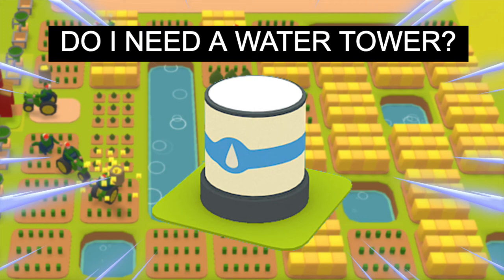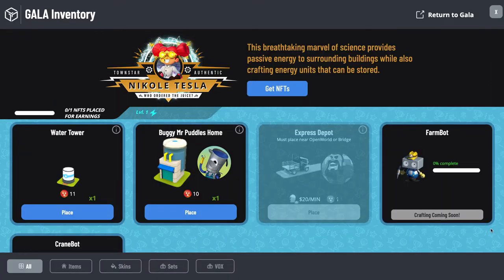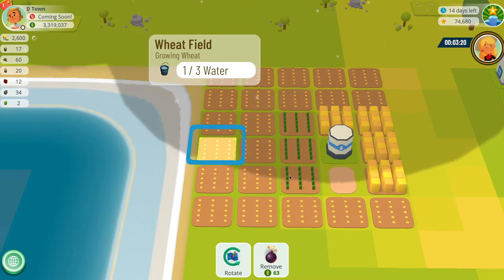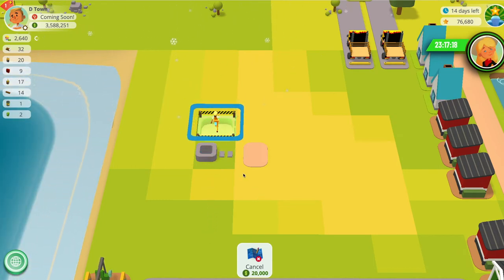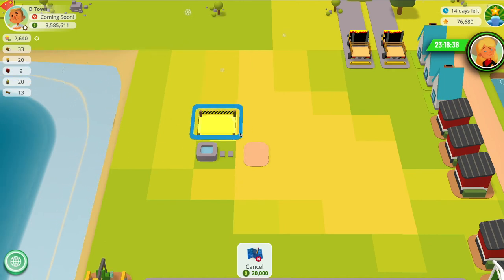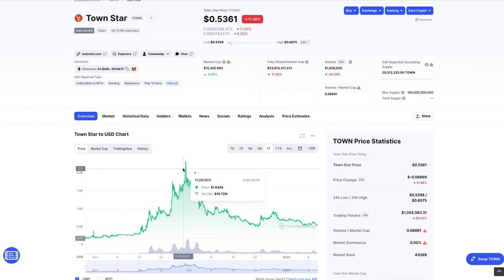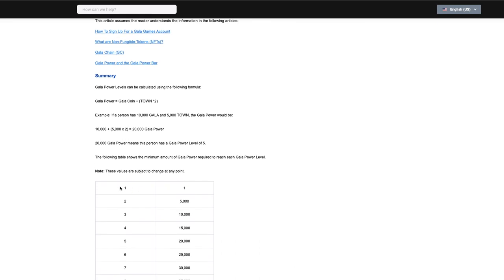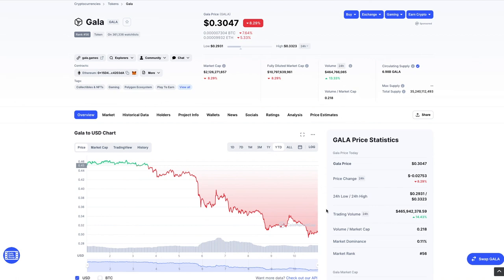How to Town Stare. Do I need a WATER TOWER NFT?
0:00 Intro
0:16 Passively watering crops
1:36 Building ponds faster
2:56 Town coin reward explained
4:06 Gala Power explained
5:10 Outro